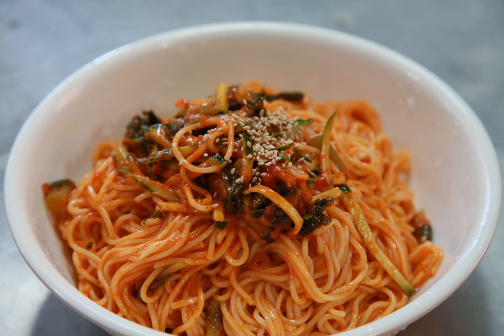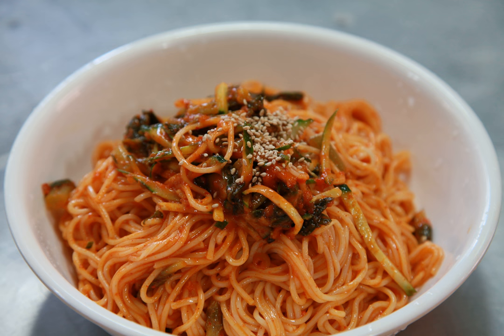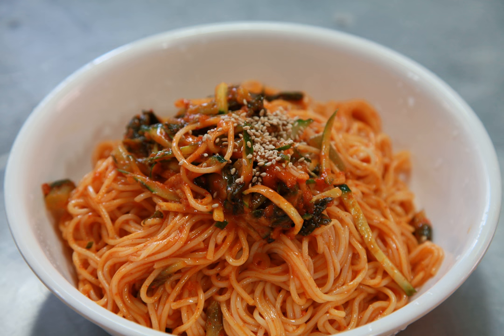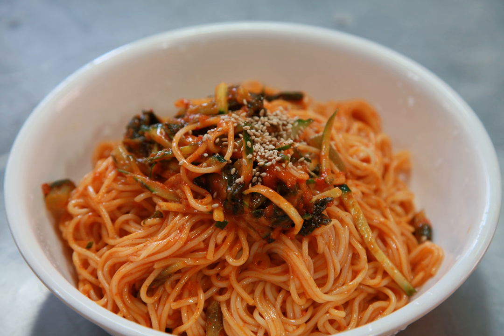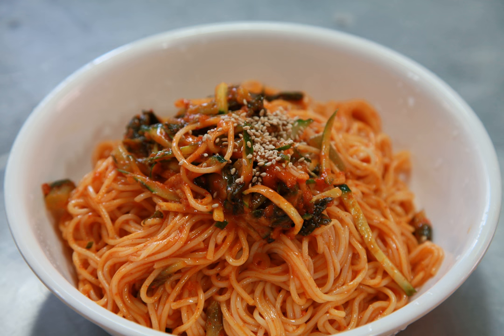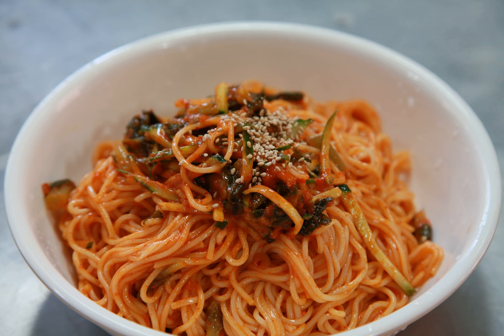Bibim-guksu | Wikipedia audio article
This is an audio version of the Wikipedia Article:
Bibim-guksu

SUMMARY
Bibim-guksu (비빔국수) or spicy noodles, a cold dish made with very thin wheat flour noodles called somyeon with added flavorings, is one of the most popular traditional noodle dishes in Korean cuisine and especially popular during summer.